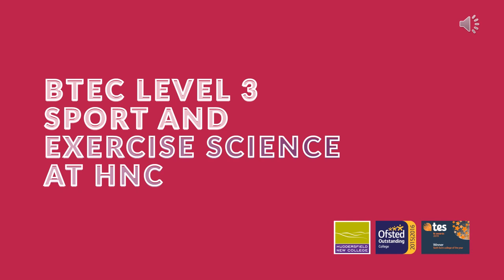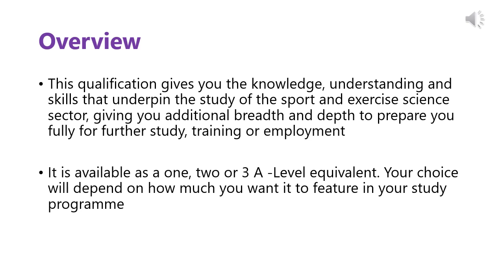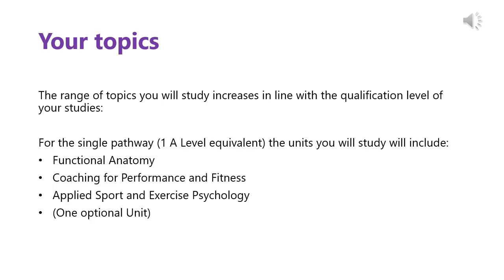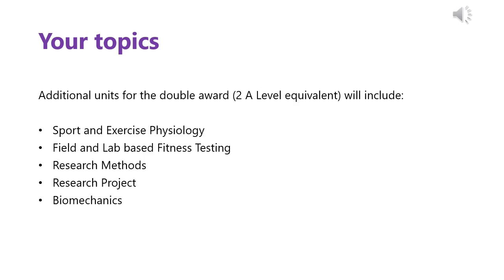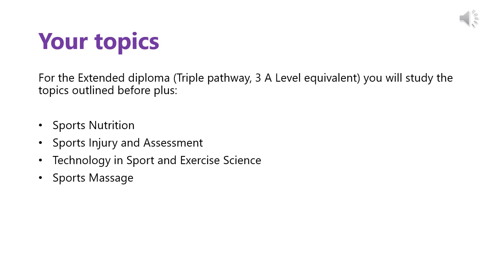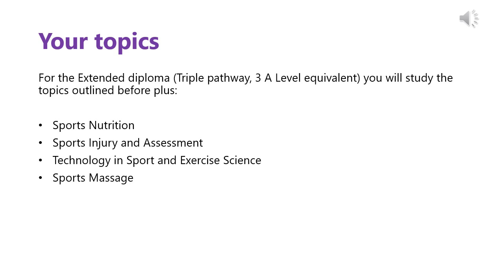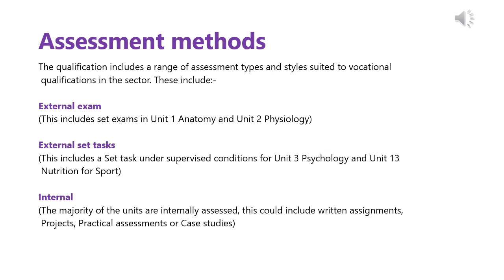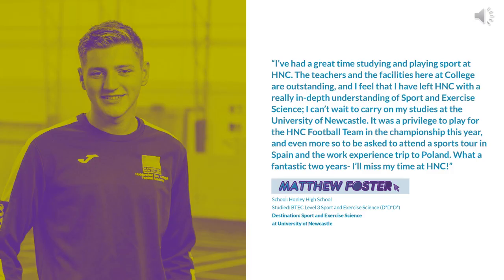BTEC Level 3 Sport and Exercise Science